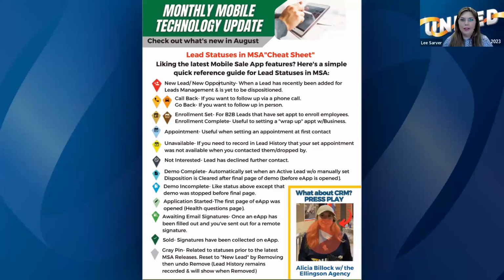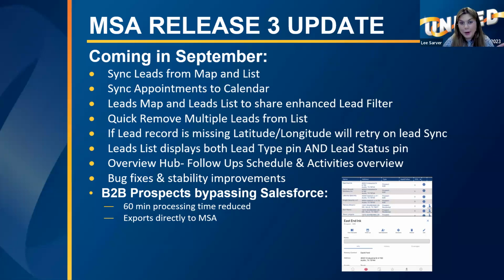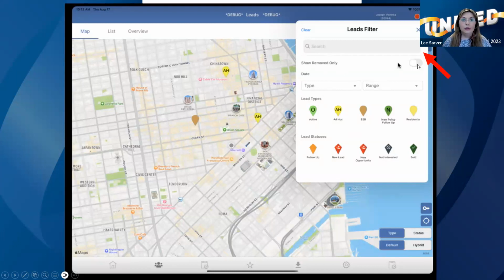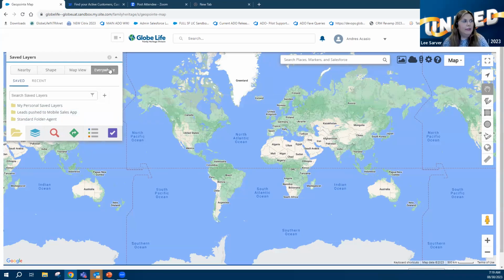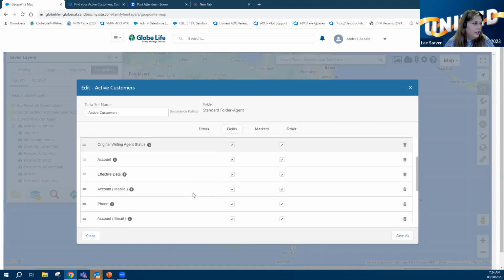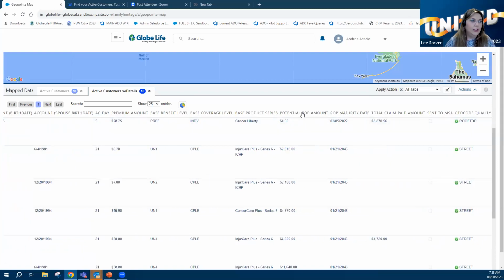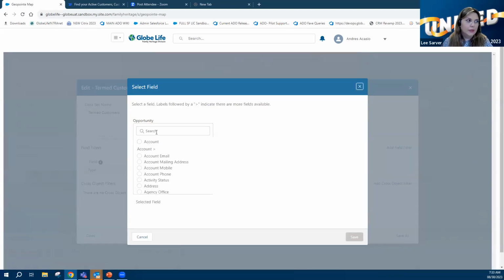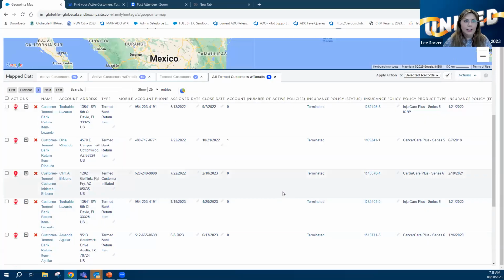Using the CRM and other Agent Tools - Guest Speaker Lee Carver